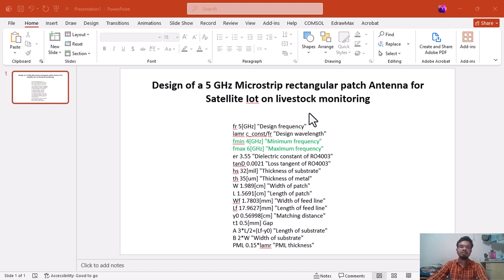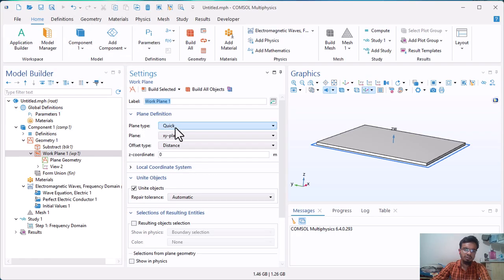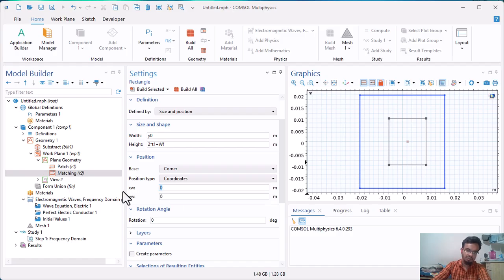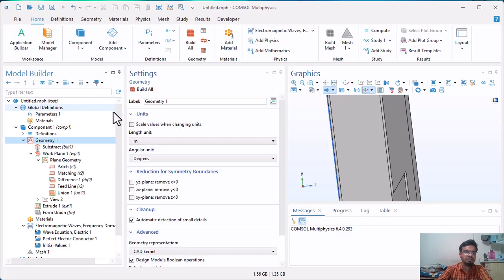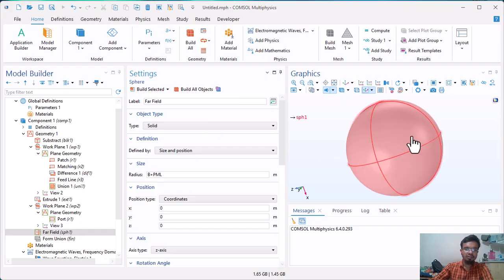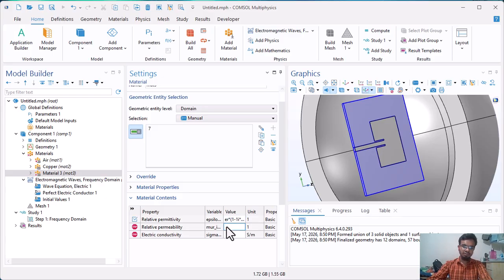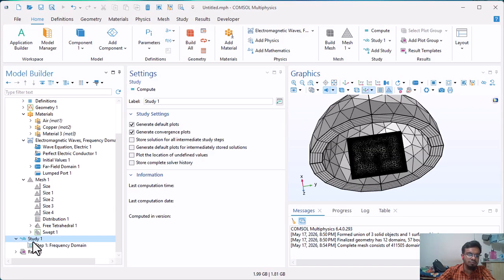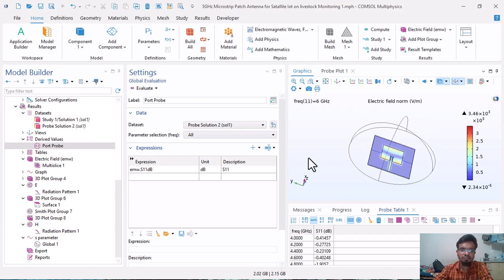5GHz Microstrip rectangular Patch Antenna using COMSOL Multiphysics